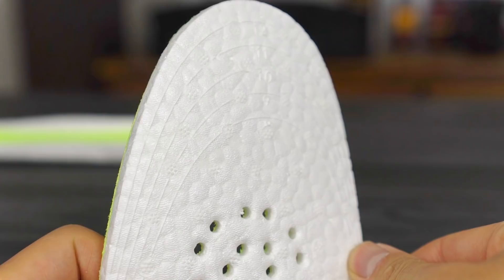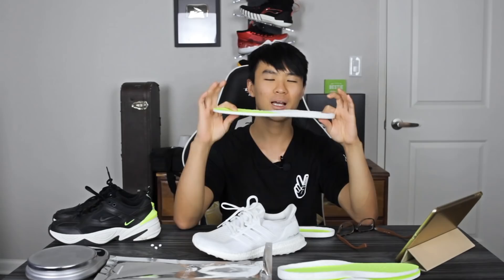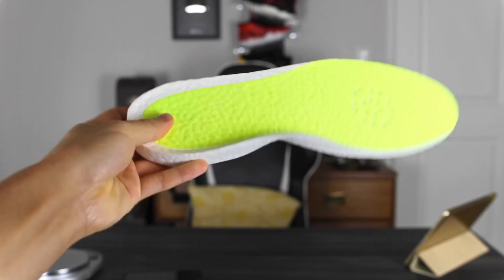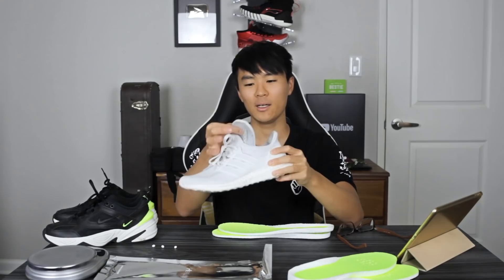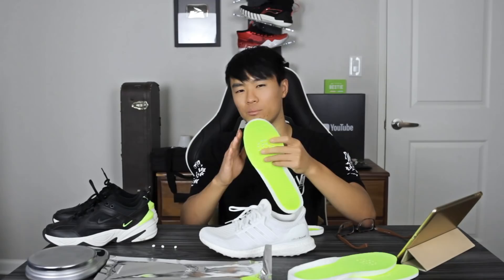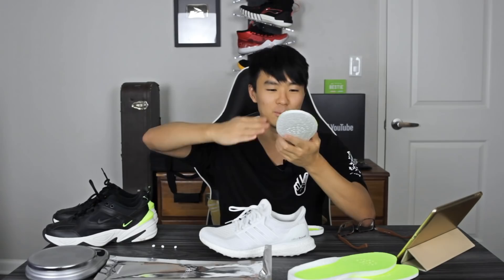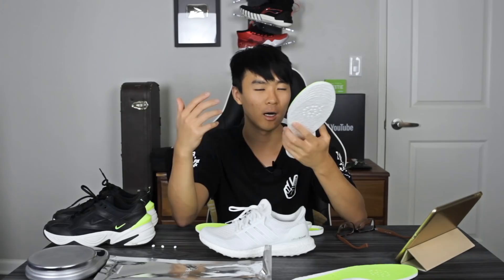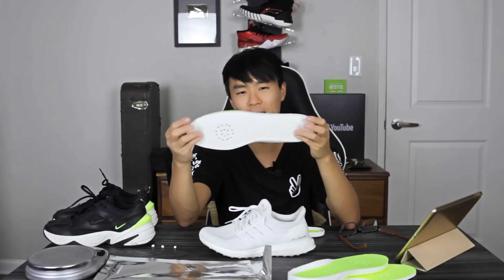BOOST Insole Review! Best Insole Ever?!